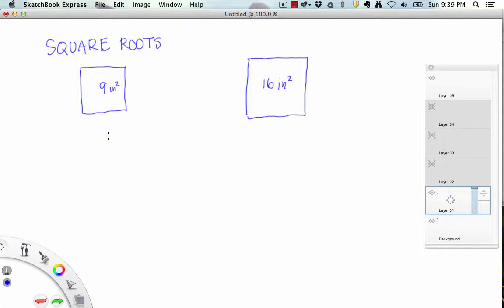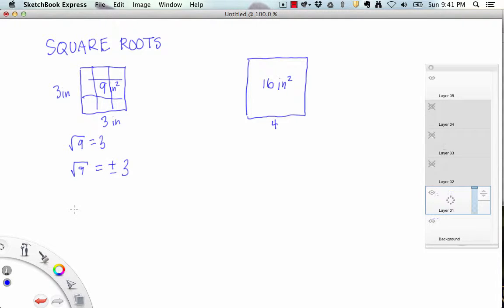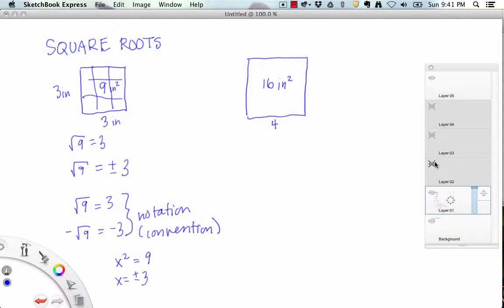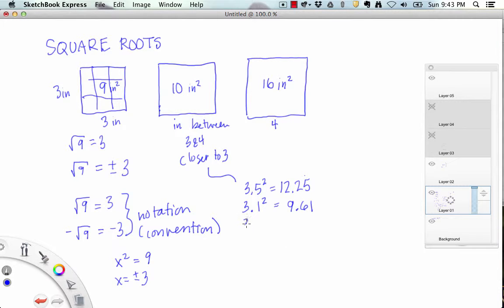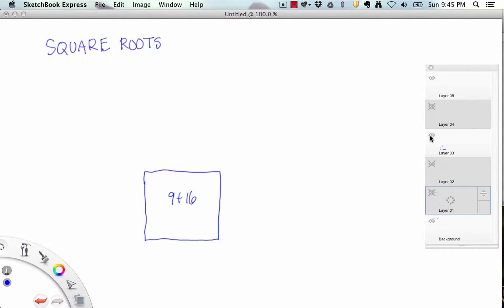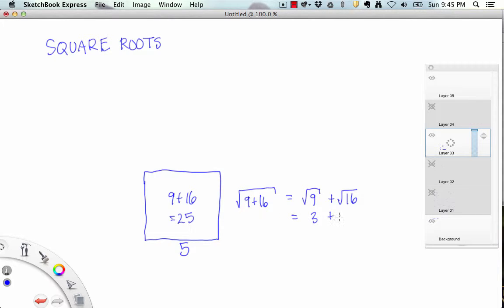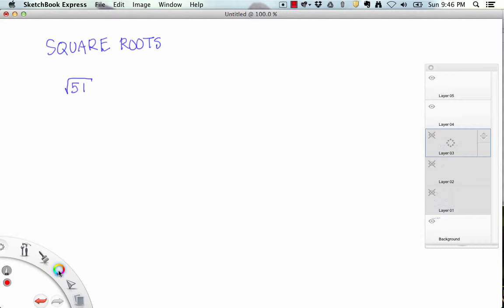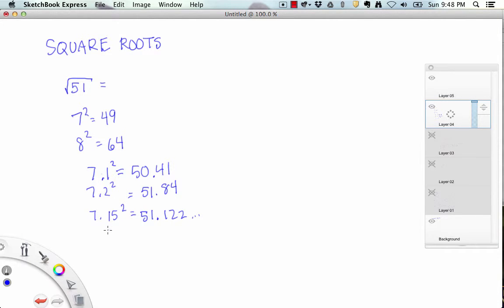SquareRoots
How to find square roots of numbers with an old fashioned calculator.